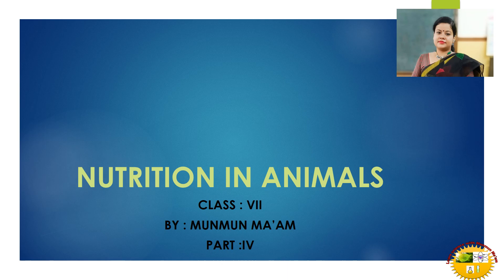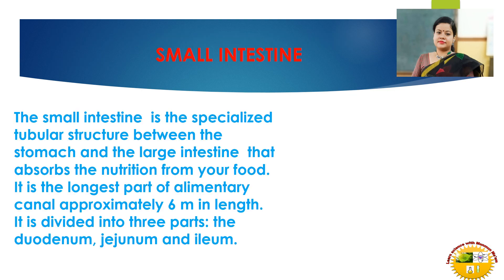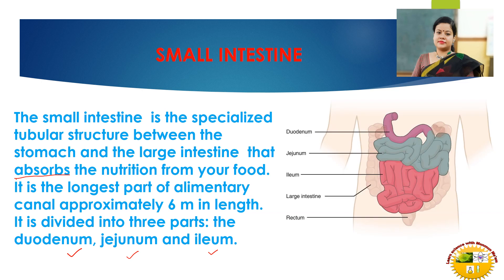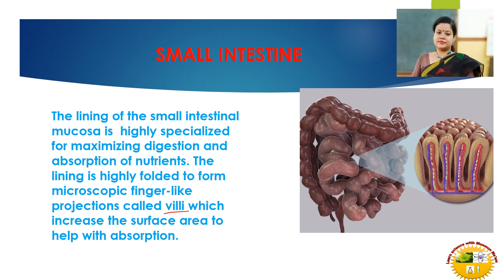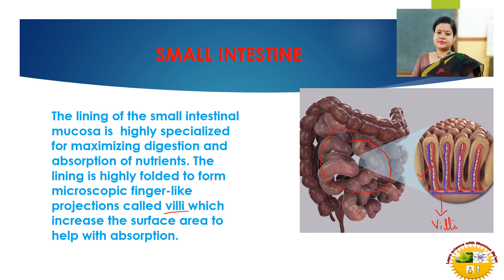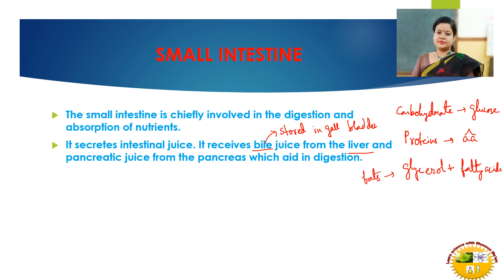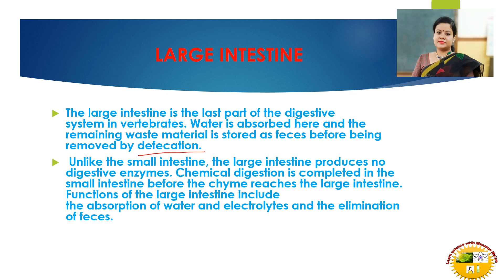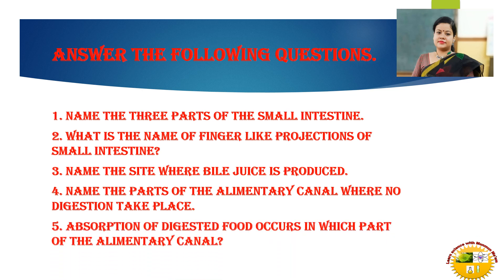NUTRITION IN ANIMALS / PART 4/ CLASS7/ CBSE/ NCERT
THIS VIDEO COTAINS ROLE OF SMALL INTESTINE AND LARGE INTESTINE IN NUTRITION.